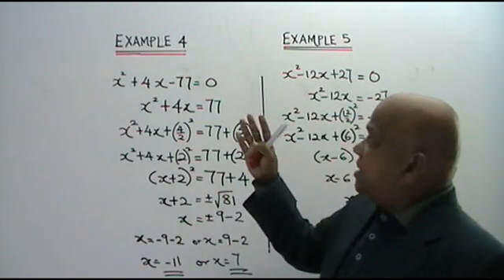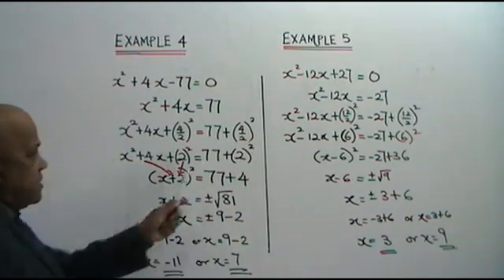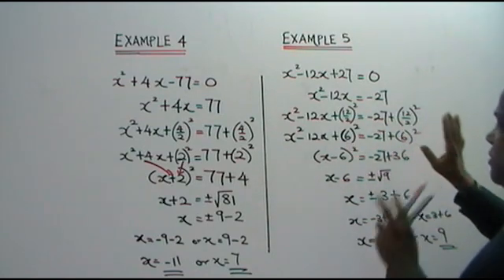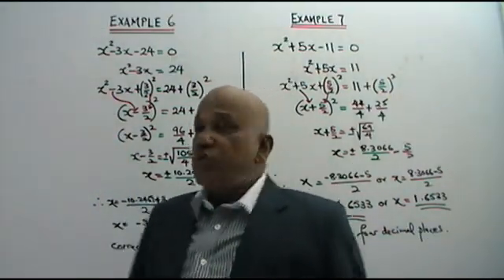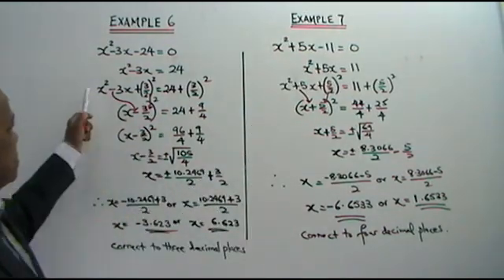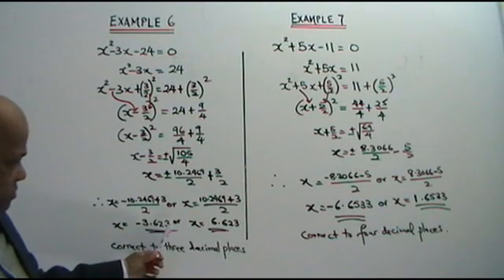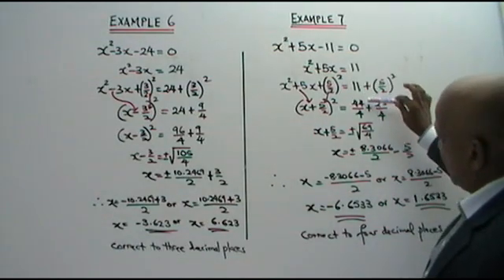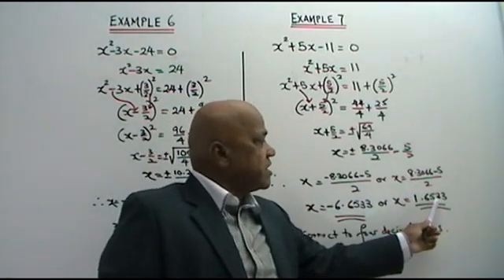QUADRATIC EQUATIONS (3a) SPM ADD MATH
Solution of quadratic equations by completing the square where a=o